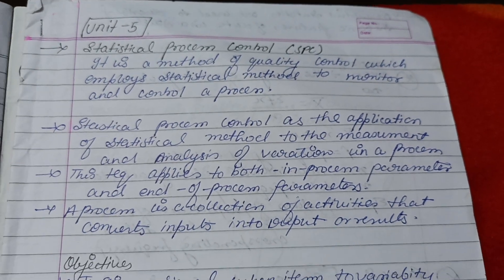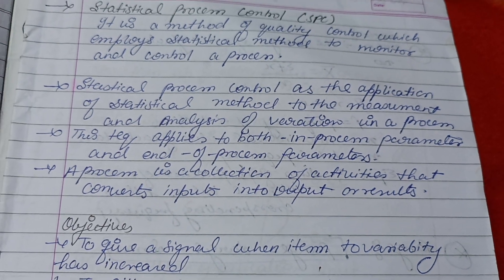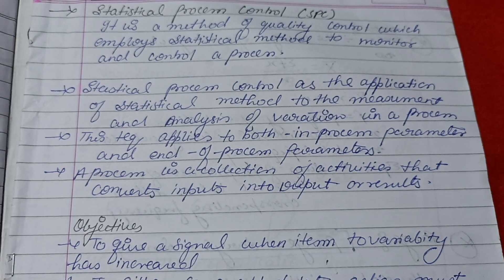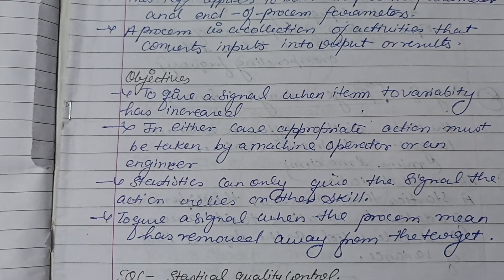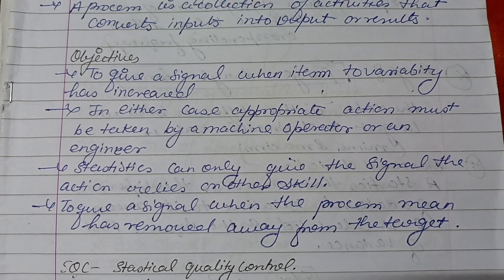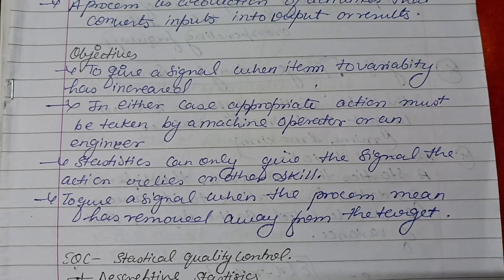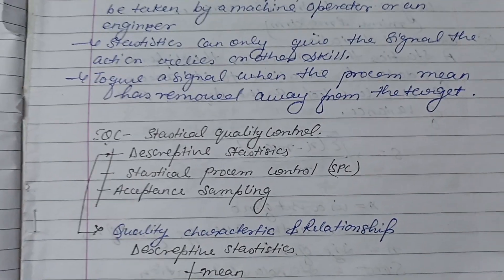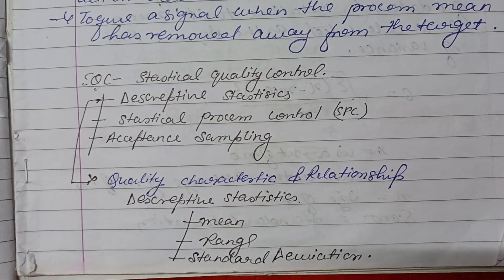Statistical process control (SPC)in hindi#mpharma